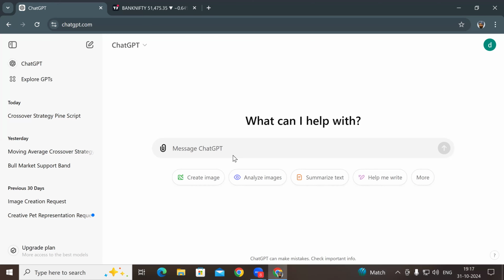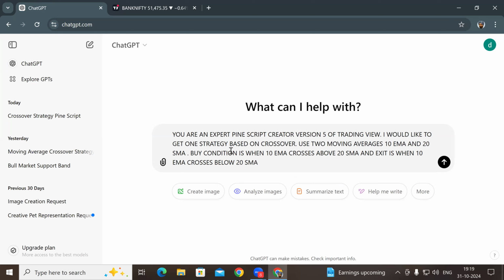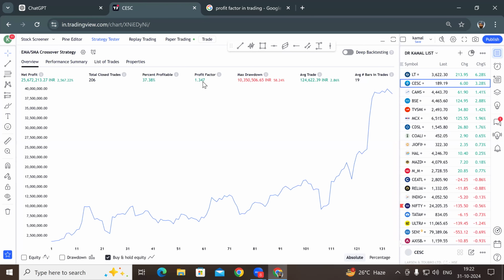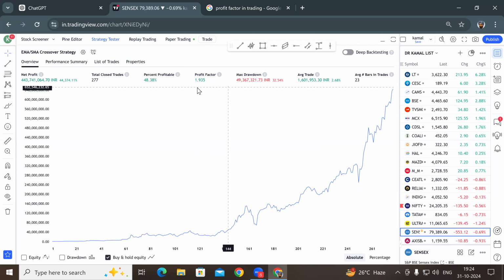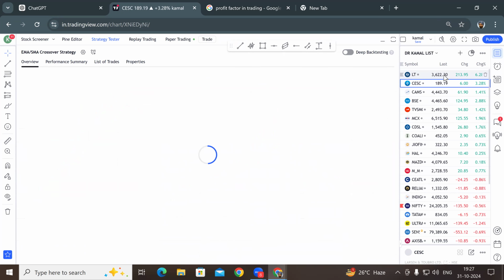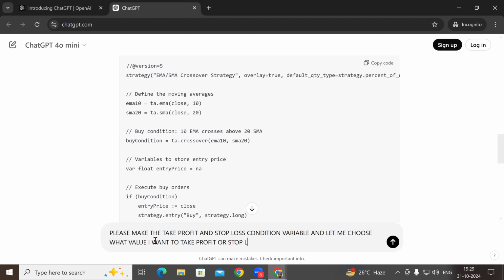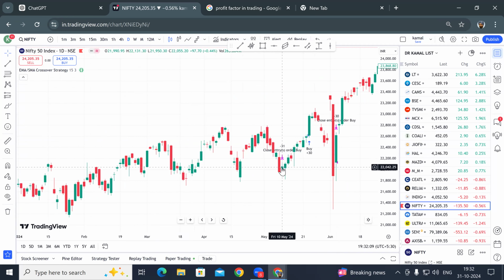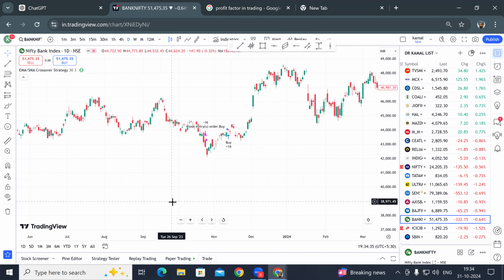TRADING STRATEGY CREATION VIDEO 1: CREATION AND BACKTESTING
The information and opinions provided in this video are for educational and informational purposes only, and should not be construed as investment advice. All investment decisions should be made after conducting your own research and consulting a registered investment advisor. I do not guarantee the accuracy, completeness, or reliability of the information presented in this video, and shall not be held liable for any errors, omissions, or losses arising from the use of this information. The views and opinions expressed in this video are solely my own and do not necessarily reflect the views and opinions of any organization or entity I may be affiliated with. The information provided in this video is not intended to be a substitute for professional financial advice. By watching this video, you agree to hold harmless and indemnify me from any and all losses, damages, or claims arising from your use of the information presented herein.